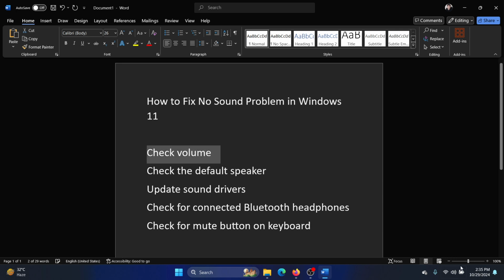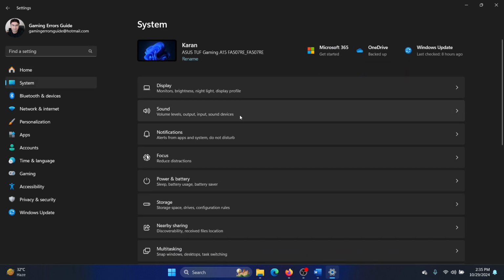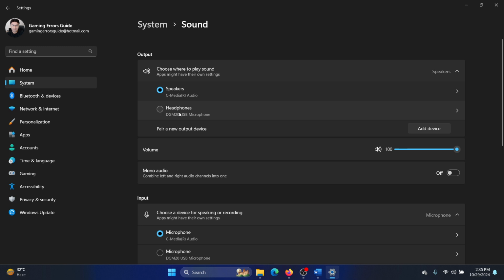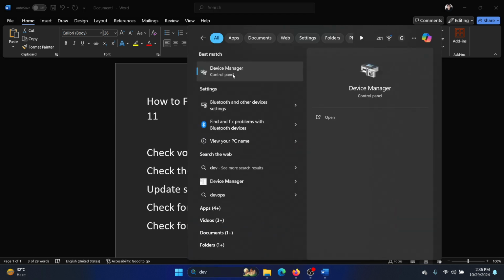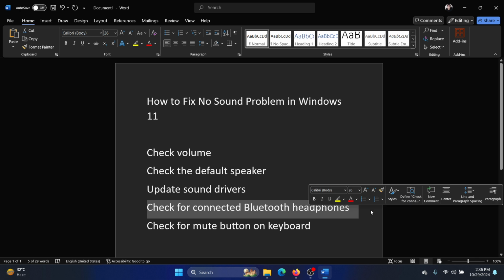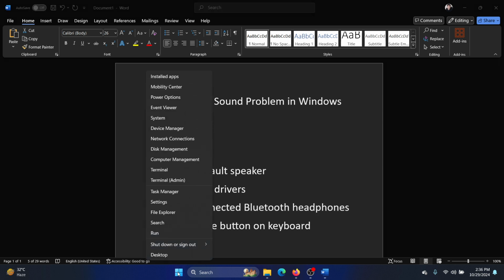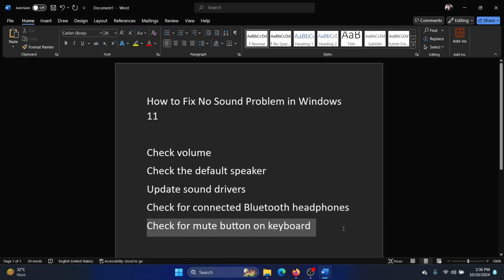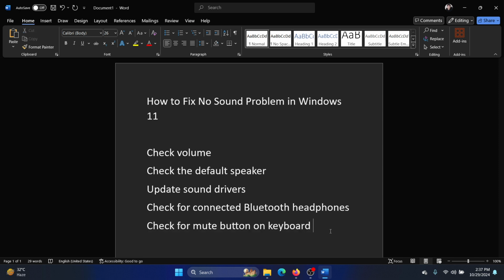How to Fix No Sound Problem in Windows 11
Video Title: How to Fix No Sound Problem in Windows 11

If you wish to Fix No Sound Problem in Windows 11 then please watch this video.